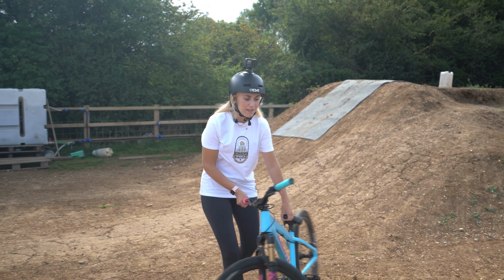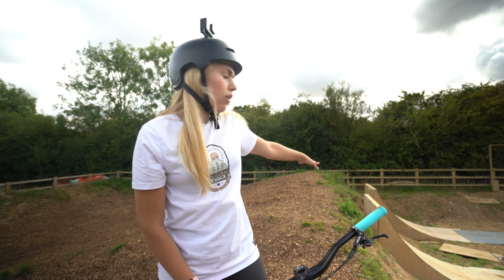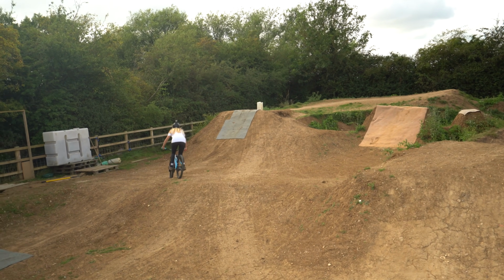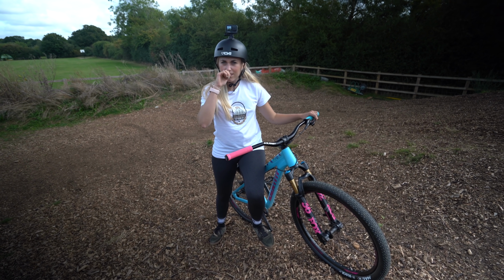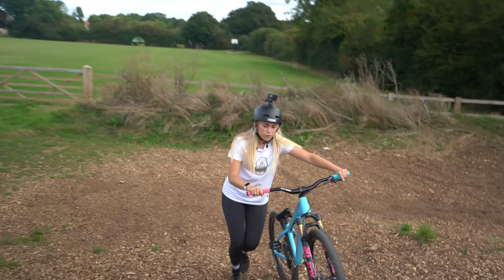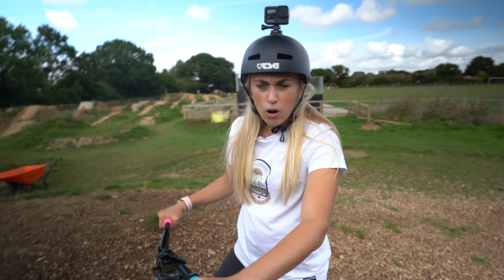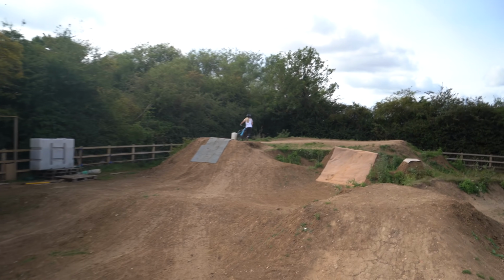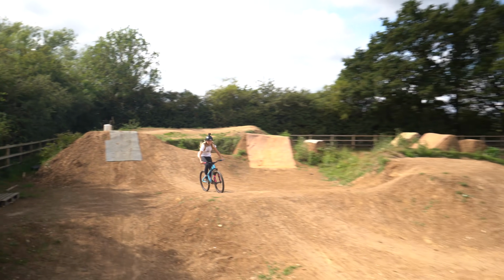10 MINUTE TUESDAY'S// WOODEN KICKER SESSION EPISODE 1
This is the first episode of the new series that I have created called '10 Minute Tuesday's.'
The idea of this series is to go to different locations and film a 10 minute long uncut video where you guys get to see absolutely everything that goes on during a quick 10 minute session. I will be going to various different locations and inviting lots of different people down for the session too.

In this episode I go to the local dirt jump spot and ride the kicker to mulch landing. I have never ridden this before so I found it super scary and intimidating however I rode it a few times and got used to it. Tom Cardy was there for the session as well and was asking me questions after every jump.

I hope you like this new series and let me know where you would like me to go next!

Kara :)